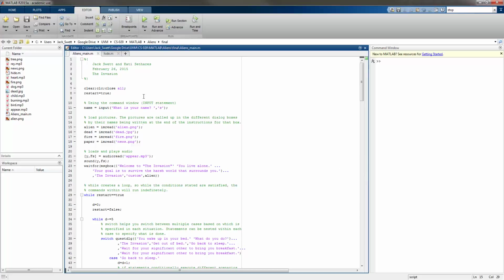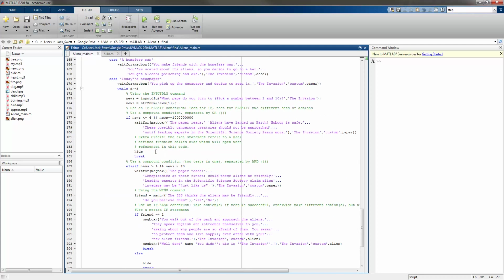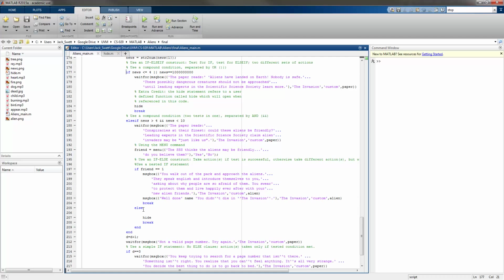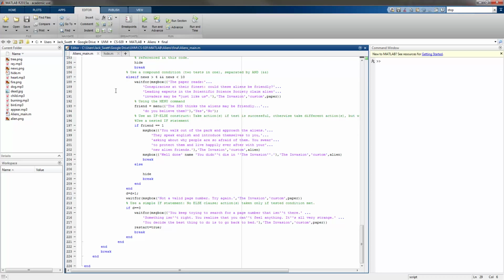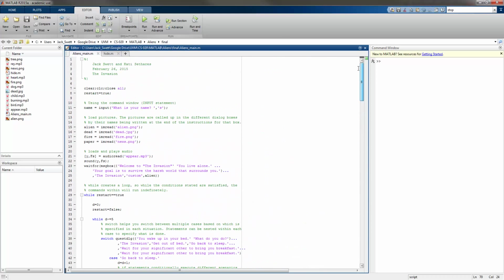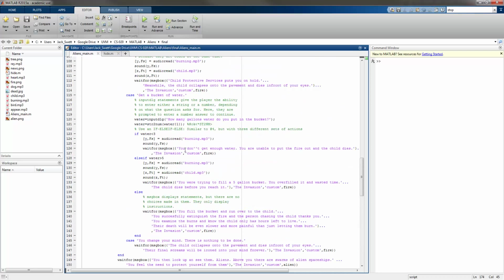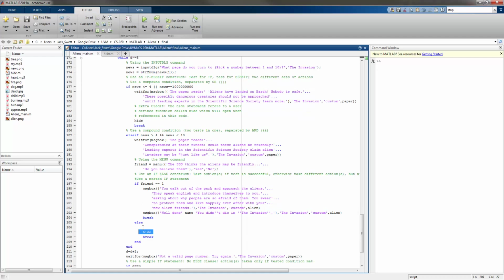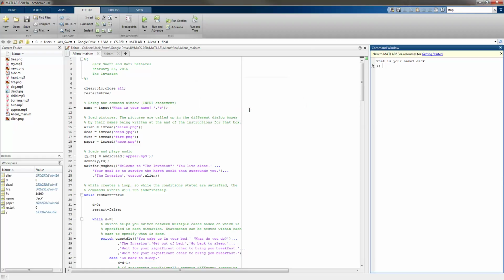The Invasion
The University of Vermont - CS020 - RPG game
MatLab